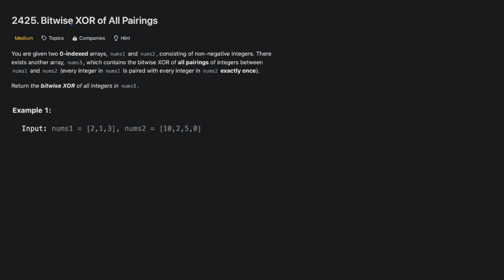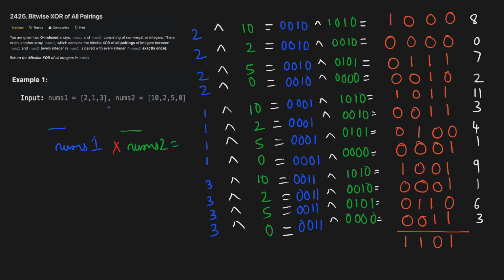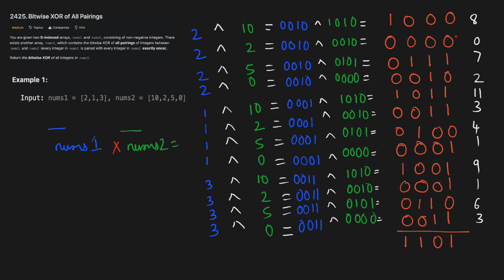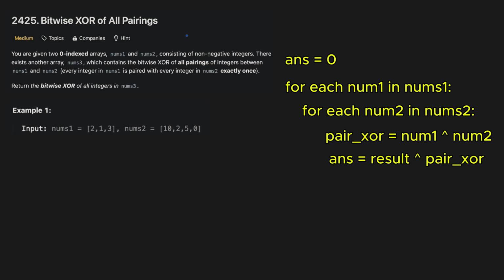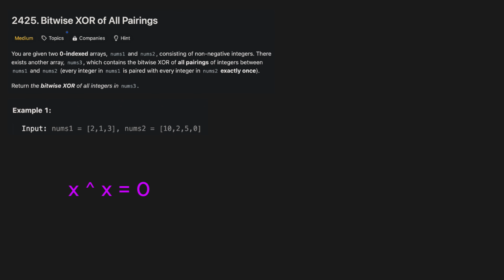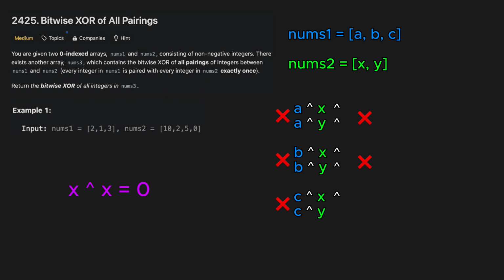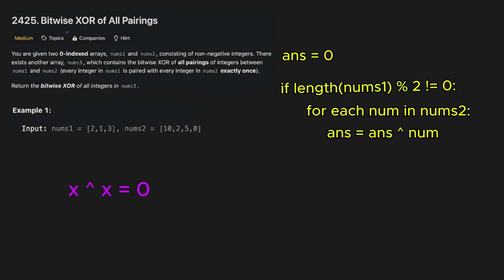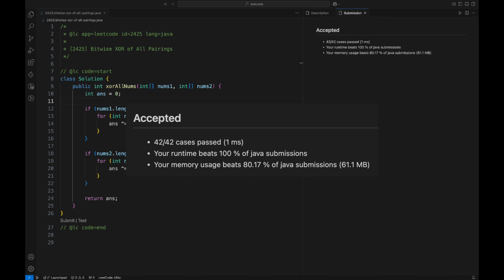Bitwise XOR of All Pairings - Leetcode 2425 - Java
You are given two 0-indexed arrays, nums1 and nums2, consisting of non-negative integers. There exists another array, nums3, which contains the bitwise XOR of all pairings of integers between nums1 and nums2 (every integer in nums1 is paired with every integer in nums2 exactly once).

Return the bitwise XOR of all integers in nums3.